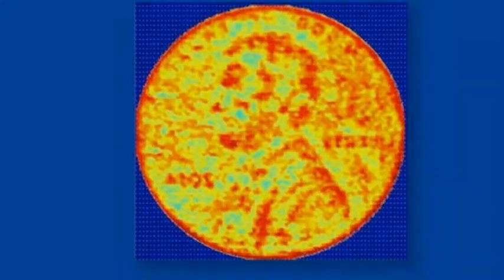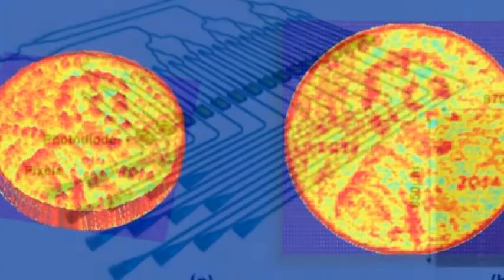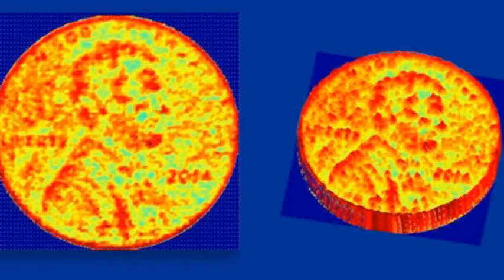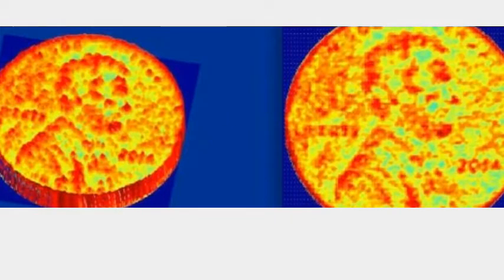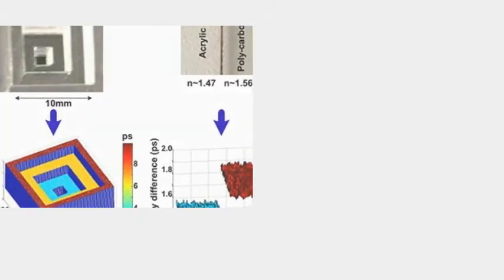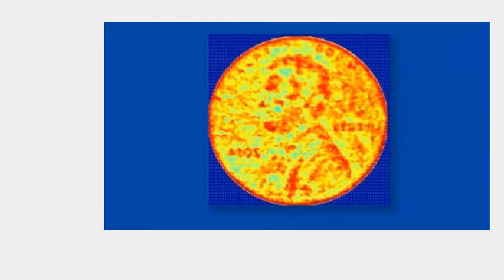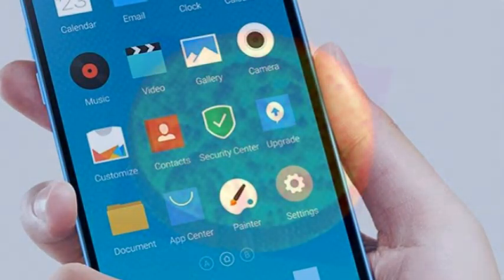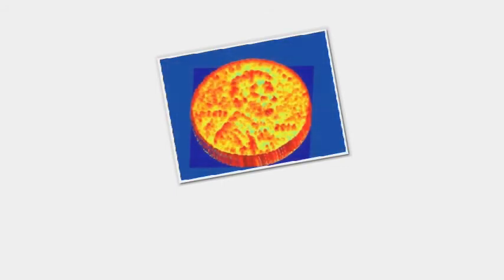Caltech Tiny High-Resolution Camera Chip Can Turn Your Smartphone Into a Mobile 3D Scanner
U.S. researchers have developed a camera chip that could give smartphones the ability to take 3D scans of everyday objects, a sought-after feature in the 3D-printing world.

Engineers at the California Institute of Technology (Caltech) said their device is based on a cheap silicon chip less than 1 millimeter square and it can produce 3D scans with extremely fine resolution.

WANT A RAPID THREE-D COPY OF SOME THING? CAMERA CHIP FOR SMARTPHONE PROVIDES SUPERFINE THREE-D RESOLUTION